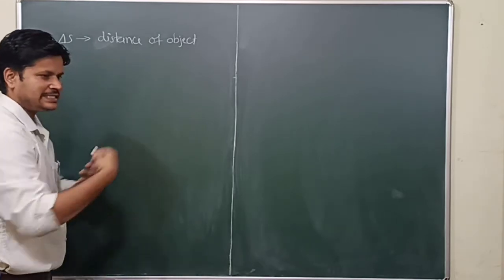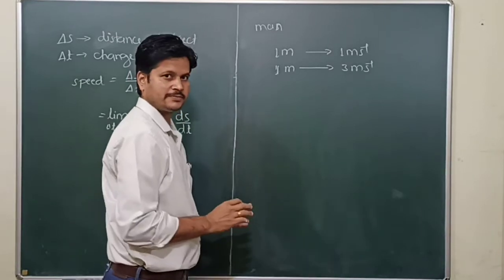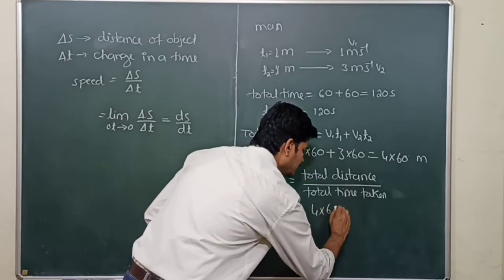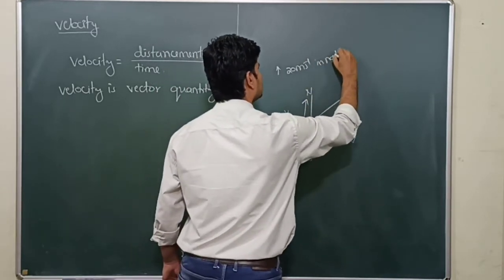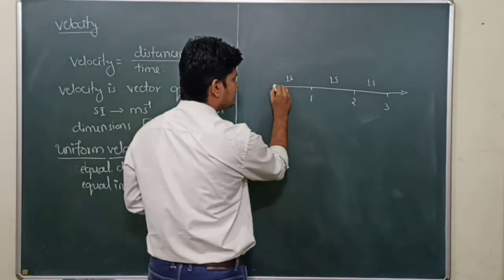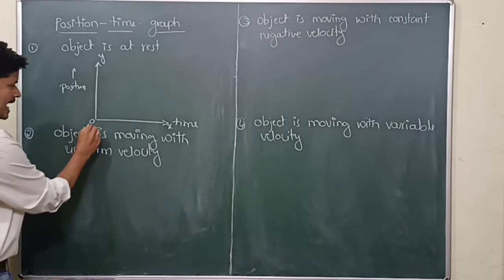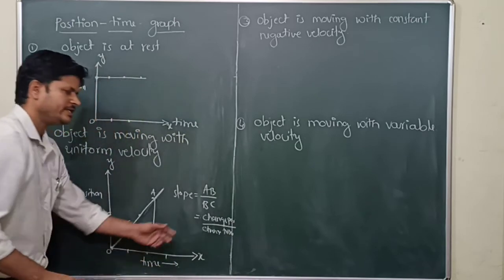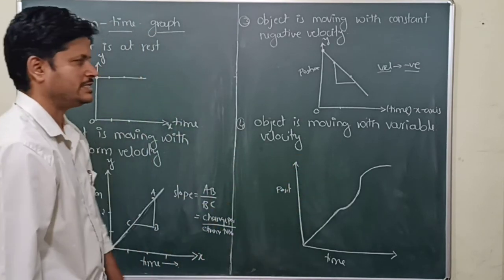Motion in straight line: part-3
instantaneous speed. Velocity. uniform velocity. Potion - time graph.